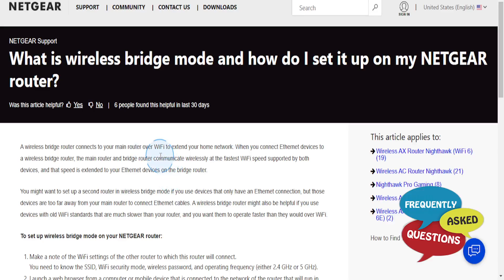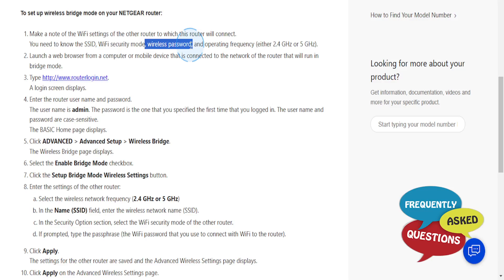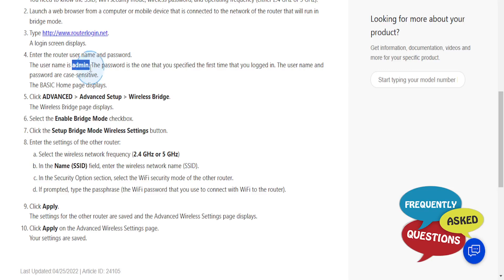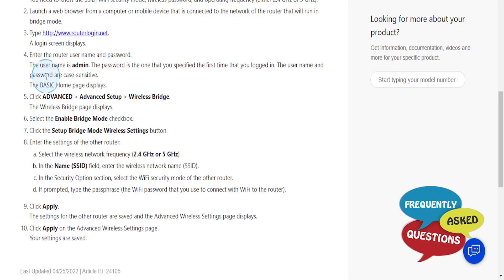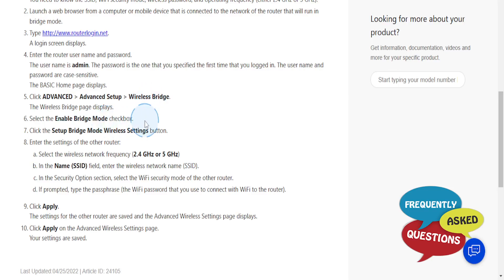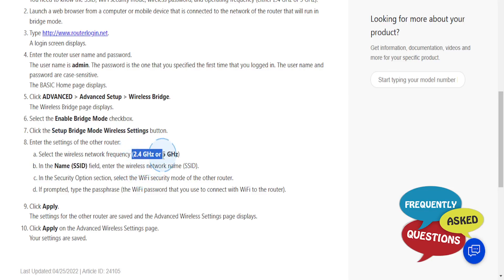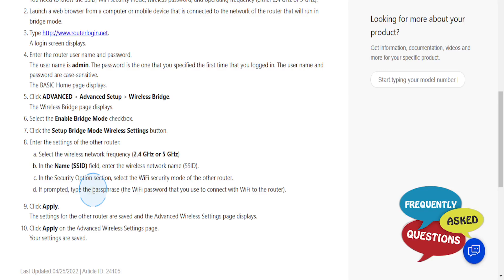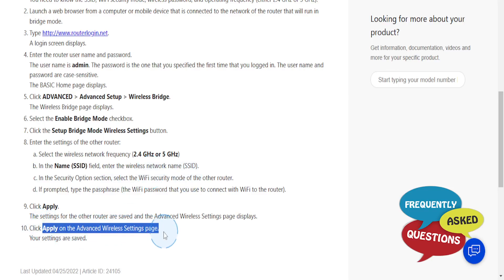HOW TO SETUP BRIDGE MODE ON NETGEAR ROUTER (2026)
HOW TO SETUP BRIDGE MODE ON NETGEAR ROUTER

In this video we show you HOW TO SETUP BRIDGE MODE ON NETGEAR ROUTER. If you want to know HOW TO SETUP BRIDGE MODE ON NETGEAR ROUTER then this is the perfect tutorial for you.